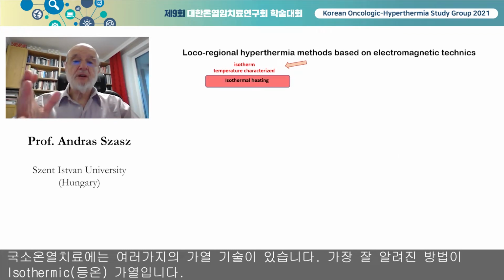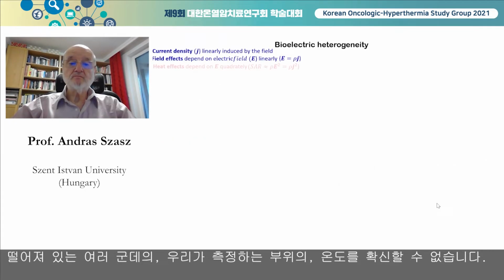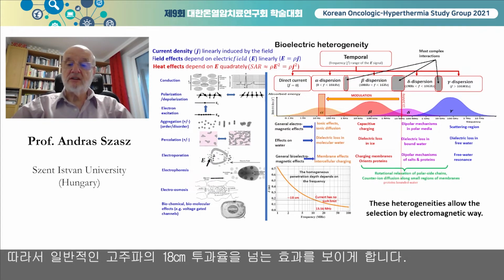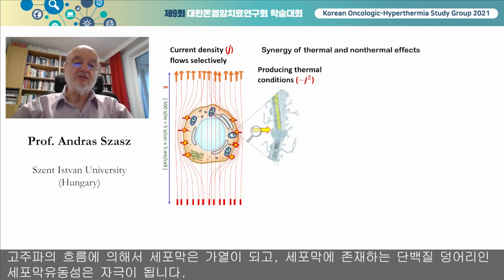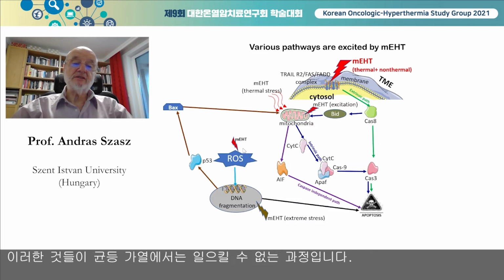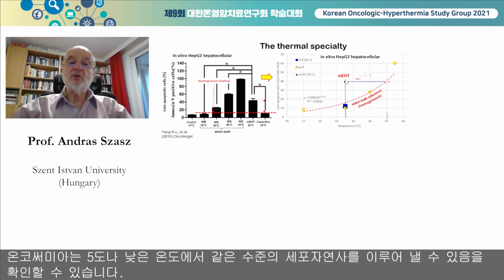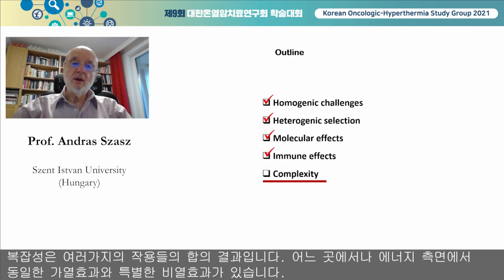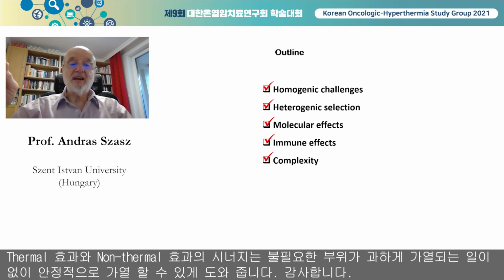2021년 제9회 대한온열암치료연구회(KOSG) 학술대회 - Prof. Andras Szasz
2021년 제9회 대한온열암치료연구회 학술대회
(KOSG: Korean Oncologic-Hyperthermia Study Group Symposium 2021)
- Prof. Andras Szasz, Szent Istvan University (Hungary)
- Homogeneous and heterogeneous heating in oncology